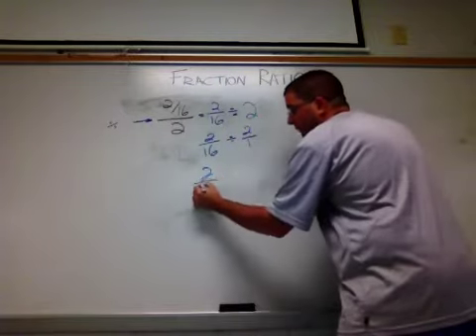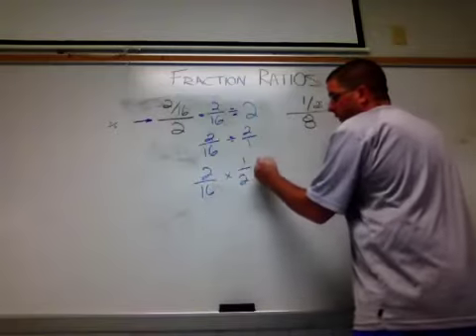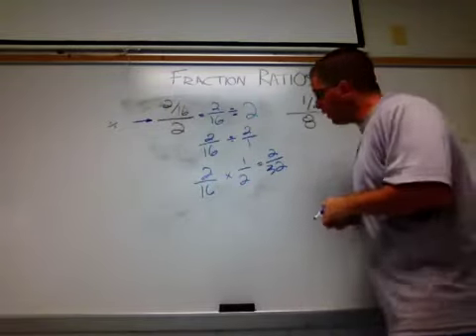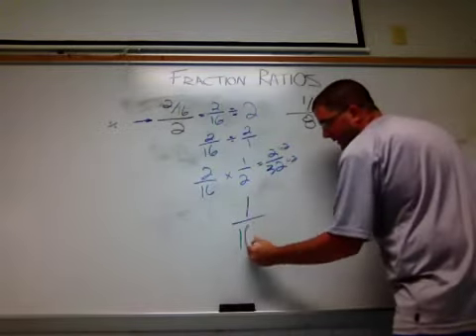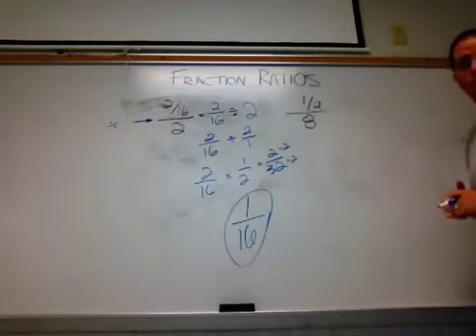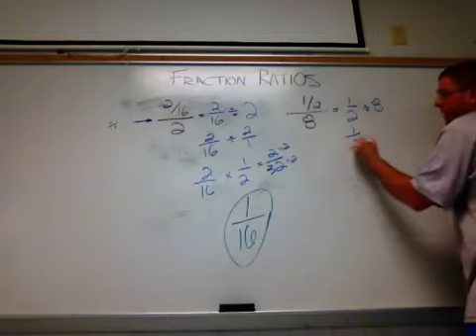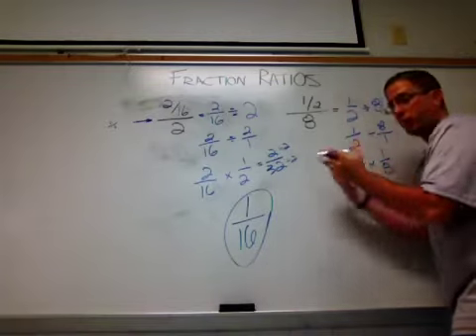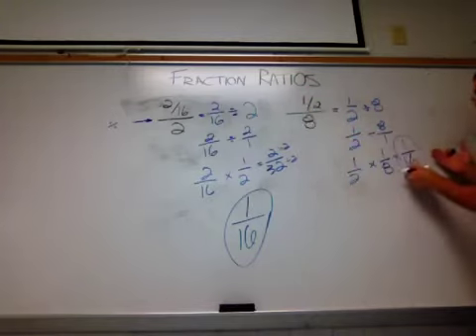Fraction Ratios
Simplifying Fraction Ratio